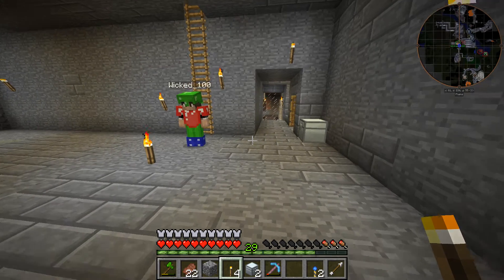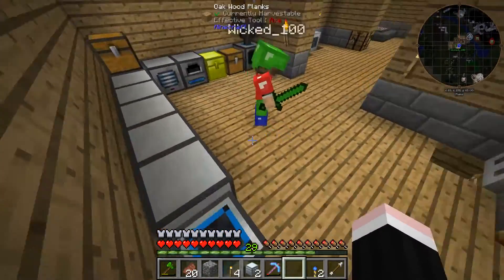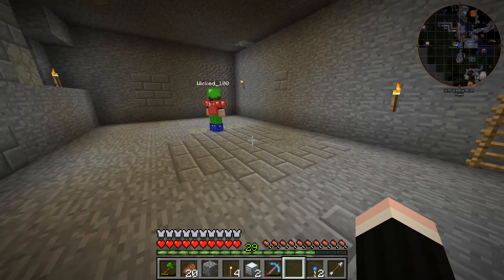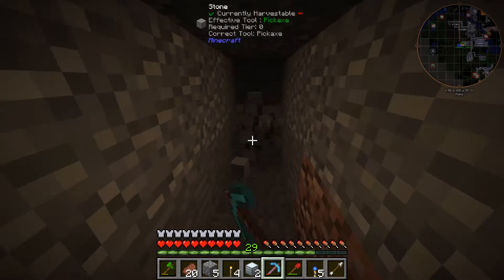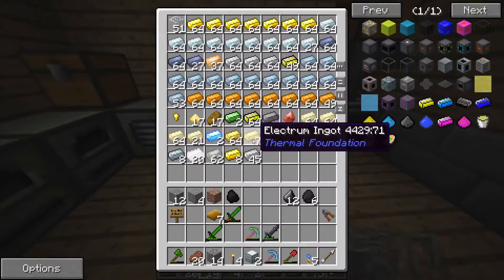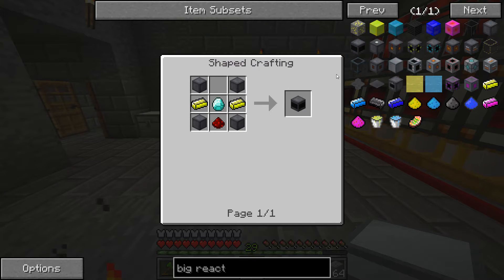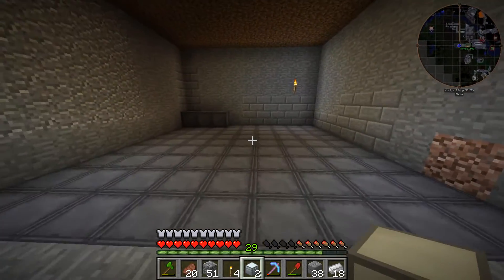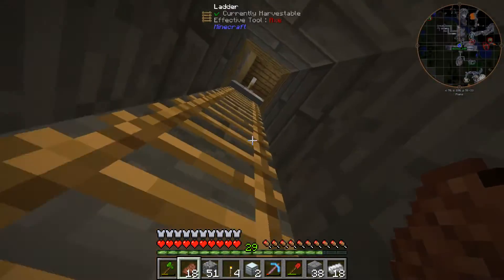Big Reactors - Minecraft FTB Inventions Multiplayer - Part 69 [Let's Play FTB Inventions]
Welcome to FTB Inventions! FTB Inventions is the newest official FTB modpack that focuses mostly on factories and technology based mods. Let's Play FTB Inventions!

About FTB Inventions

With most of our other 1.7.10 content, balance and extended progression are focus points when designing unique packs however, these core concepts have been thrown out the window with FTB Inventions. This modpack is designed for the creative styled builder, designer and ultimate factory builder. For the first time ever resource gathering is eased by equivalent exchange and the main focal point is building and large technology based mods. Want to make a spawn city come to life with friends or an over complicated factory mass producing most items in the pack? If so then FTB Inventions is for you! --Inventors, dust off your wrenchs and prepare to dive into a world where the sky is the limit!